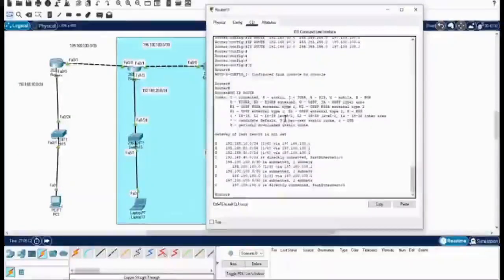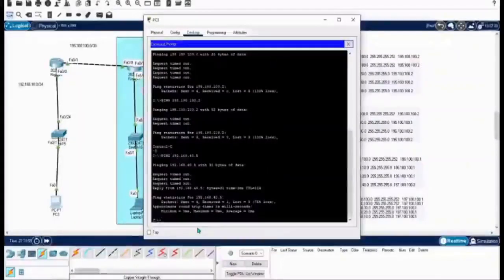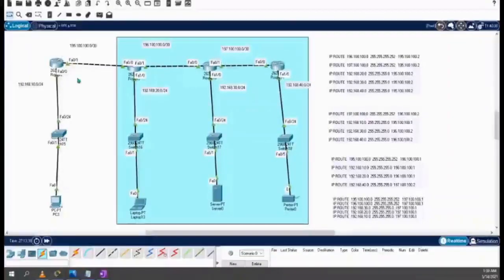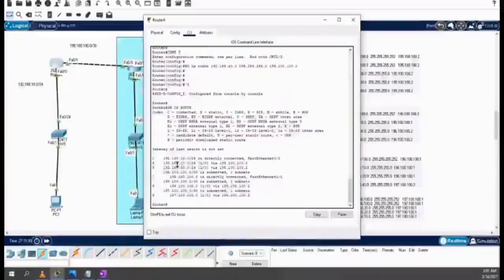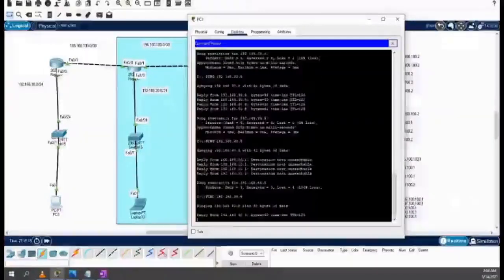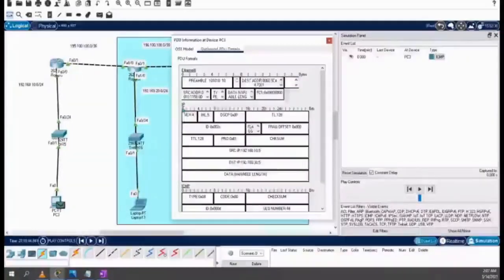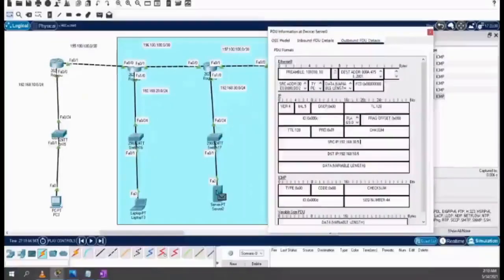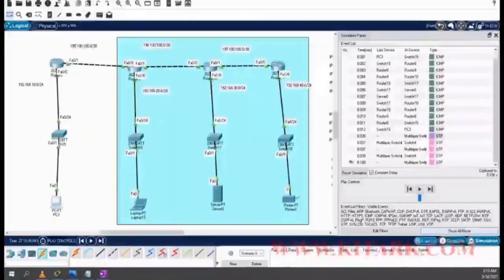Free CCNA 200 301 Static Routing | Simulations & Route Table Analysis | Remove routes | Cisco Course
See the Description below for Lesson Contents Timeline. Now you have COMPLETED it. You definitely have to learn about ROUTING, Static/ Dynamic/ Default types of Routing are there. This is the FINAL part of the Static Routing Section where you LEARN How to Refer to the details in the Routing Table & Simulations of pinging after static route configurations & also how to remove a route configured previously for your Lab setup on Packet Tracer

Static Route Part 4/4
In this lesson:
00:00 Our Institute & Services Intro
00:37 Analyse the Routing Table details & Ping test
04:29 How to Remove Static route command, Verify routing table & Ping check - Destination Unreachable message
07:57 Default route introduction with Routing table
09:02 Analysing Simulations of static routing & Explore the packet information
15:10 Our Institute & Services Intro - How to Purchase Notes & Packet Tracer files for these videos within 3$ & Student Reviews and Comments

In this lesson:
 KIT Intro
 Topic Guide including Default Gateway, Router Interfaces & IPs used in this Network
 Why do we need Routing, Traceroute limits without route protocol
 Network Analysis before Route configuration, How to find the required routes to be configured, eg- known or unknown networks, directly connected or remote networks
 Final Statement

In this lesson:
 Our Institute & Services Intro
 Final Lab OUTCOME of Static Route [ Displaying lab & Ping test ]
 Building the LAB from SCRATCH [ How to Build from Blank packet tracer workspace & Revised few Basics lesson topics ]
 Connecting Cables to Devices
 Adding Key Notes or Labels to Network Diagram
 Router Interface IP Assignments via GUI [ Graphical User Interface ] & Ping test
 Router Interface IP Assignments via CLI [ Command Line Interface ] & Verify via Show Commands
 IP Assignment via End Devices via GUI
 How to Purchase Notes & Packet tracer files for these videos within 3$ & Student Reviews & Comments